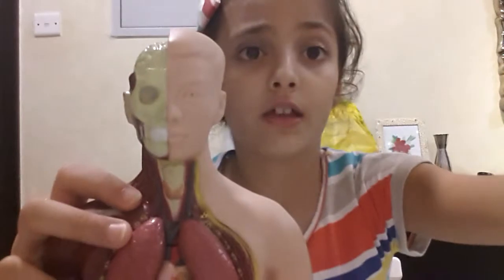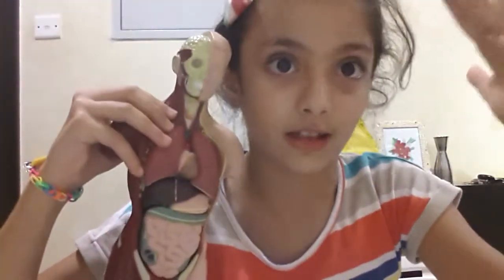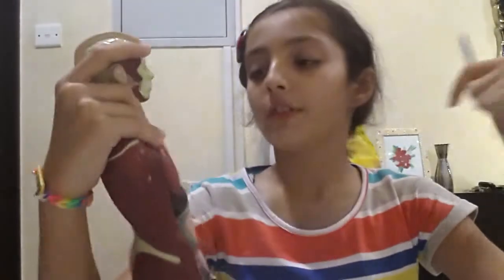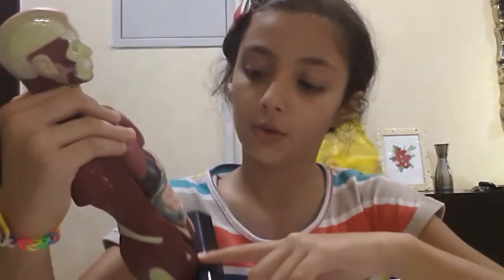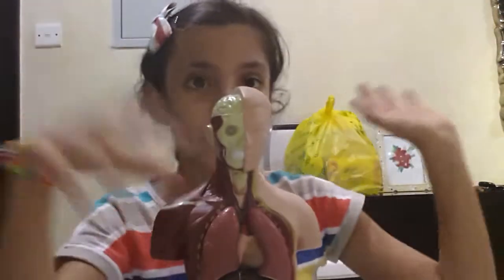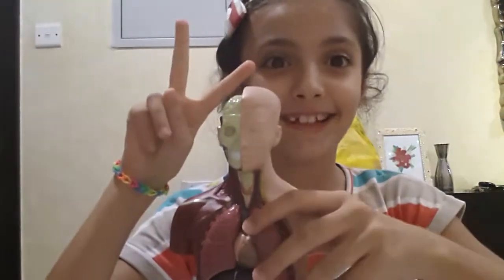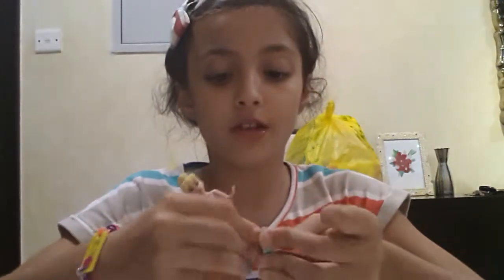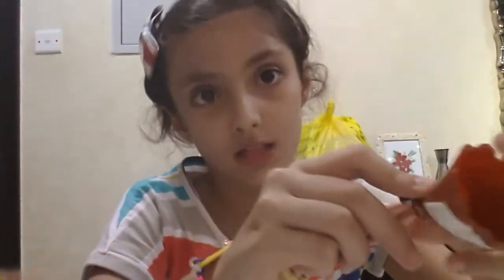sunday review ,anatomy , cinderella,lalaloopsy